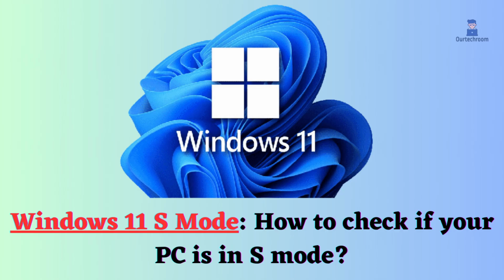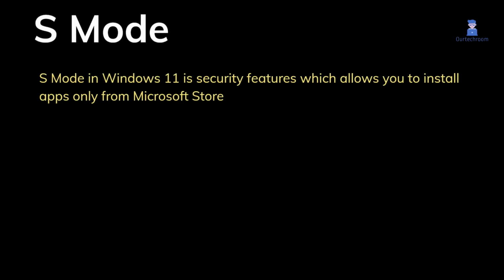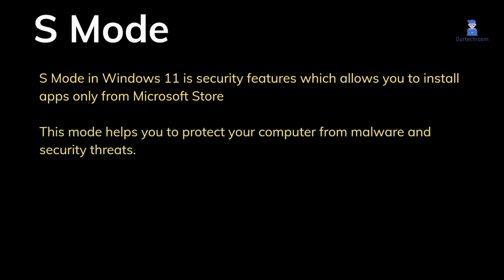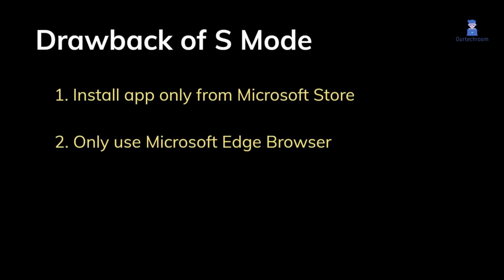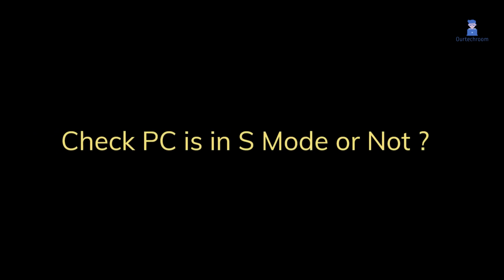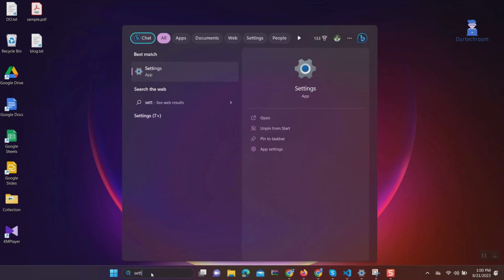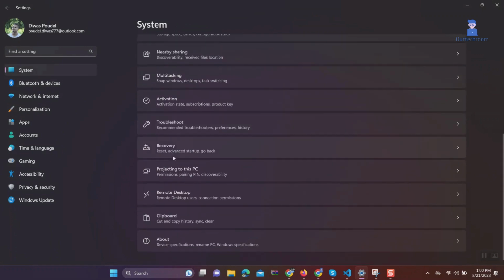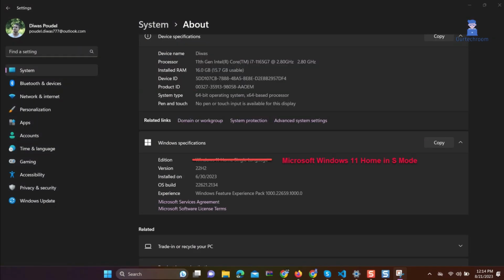What is Windows 11 S Mode? How to check if your PC is in S mode?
S Mode in Windows 11 is security features which allows you to install apps only from Microsoft Store. This mode  helps to protect your computer from malware and security threats.

To check S mode : System / About / Under Windows speicification check Edition .